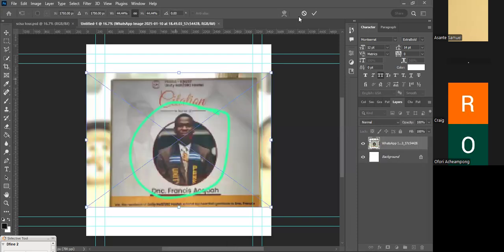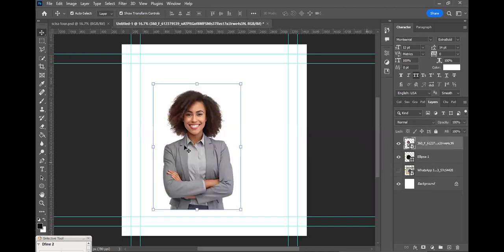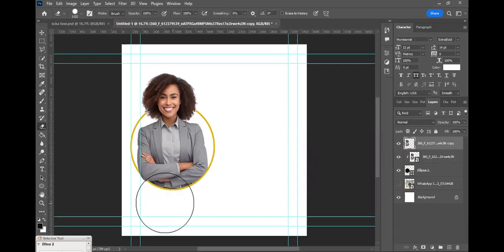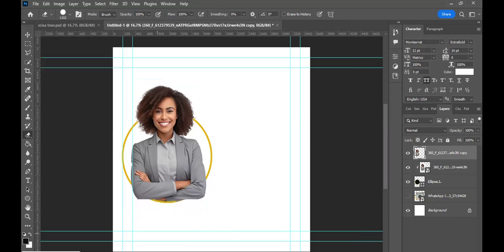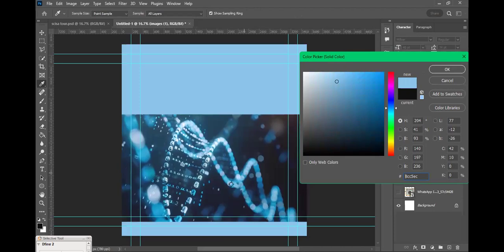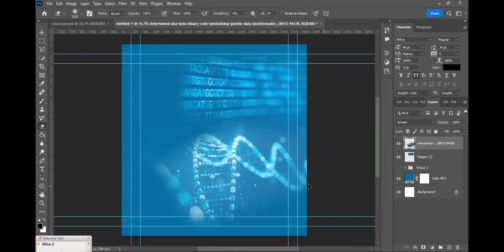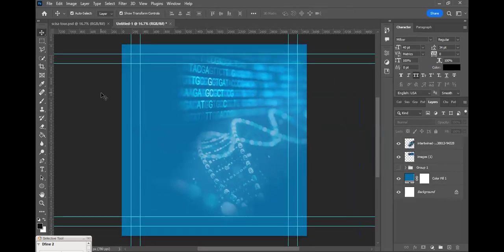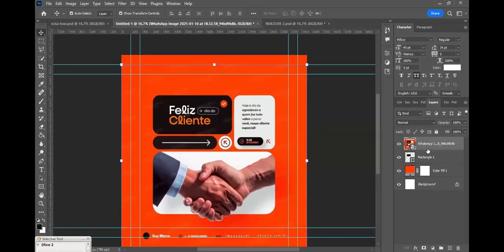DAY 4 | CLIPPING MASKS | ALL YOU NEED TO KNOW ABOUT CLIPPING MASKS | BEGINNERS BACKGROUND DESIGN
🎨 DAY 4 | CLIPPING MASKS EXPLAINED | BACKGROUND DESIGN FOR BEGINNERS 🎨

Welcome to Day 4 of our design journey! 🚀 In this video, we’ll dive deep into Clipping Masks, one of the most powerful tools in design. Whether you're a beginner or just looking to enhance your background designs, this tutorial is perfect for you!

Here’s what you’ll learn:
✅ What Clipping Masks are and how they work.
✅ Step-by-step guide to using Clipping Masks effectively.
✅ Tips and tricks to elevate your background designs.
✅ Real-world examples to boost your creativity!

By the end of this video, you'll master the art of using Clipping Masks to create stunning designs with ease! 🌟

💻 Tools Used: (List any software, e.g., Adobe Photoshop, Illustrator, Canva, etc.)
🕒 Duration: Short, engaging, and packed with value!